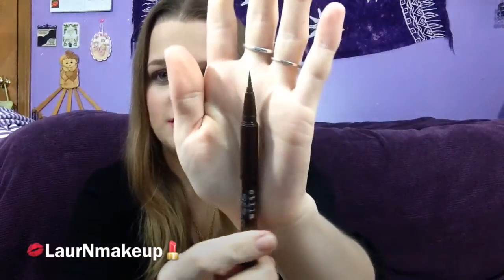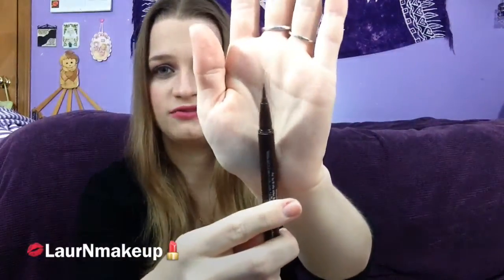Review: Stila Stay-All-Day Liquid Eyeliner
My thoughts on the Stila Stay-All-Day Liquid Eyeliner. I hope you guys find this review helpful! :)

WHAT I'M WEARING:

Nails:
Nothing!

Lips:
Mica Beauty Tinted Lip Balm in "Fiesta"

Necklace:
I forget :p